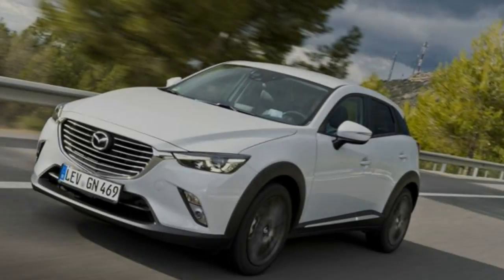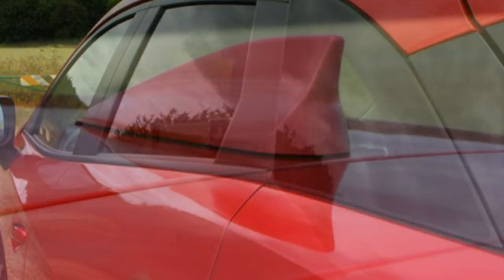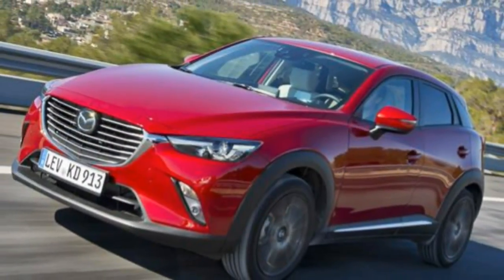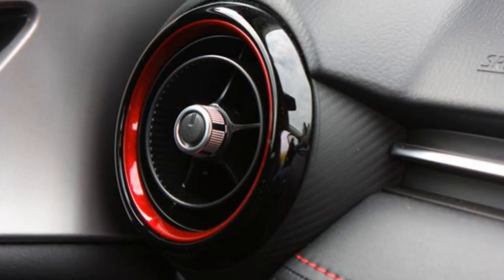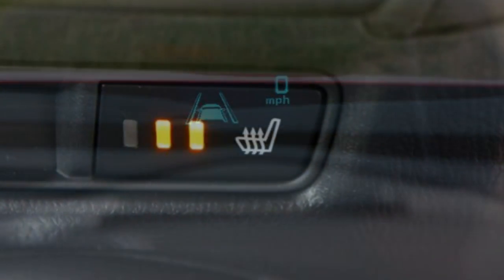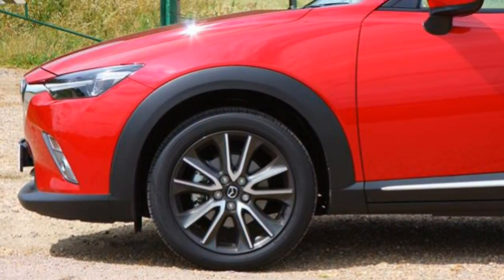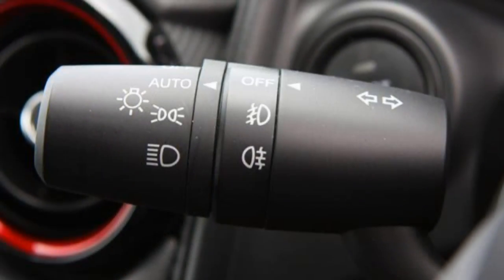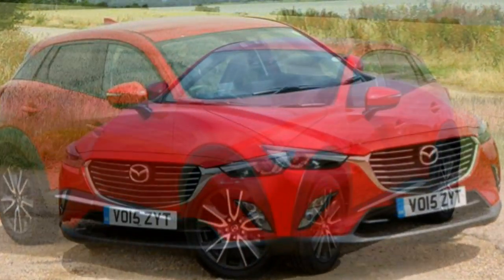Mazda CX-3 2015 Car Review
The Mazda CX-3 is often a compact crossover SUV created in Japan by Mazda.

 Based on the same platform because the Mazda2, that it was revealed on the public using a full photo gallery on November 19, 2014 and later on at the Los Angeles Auto Show being a 2016 model year production vehicle.